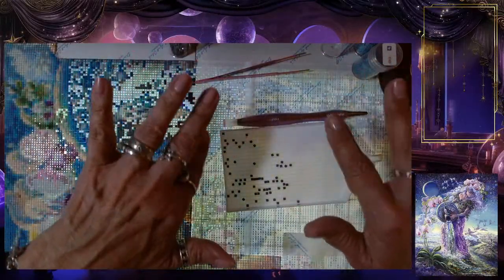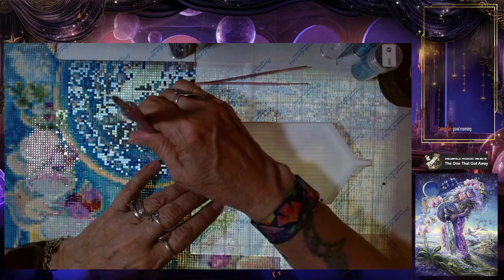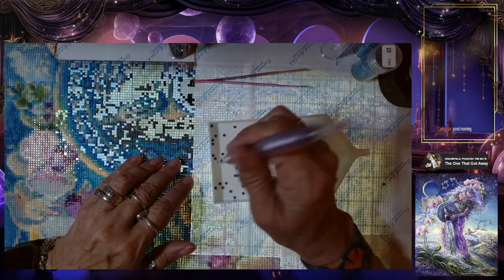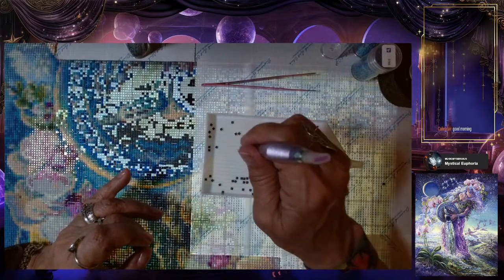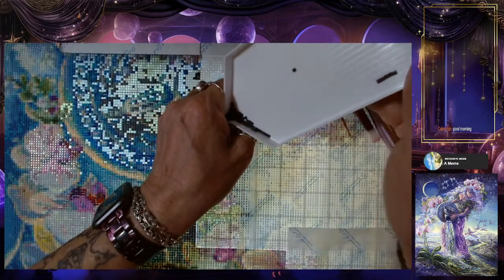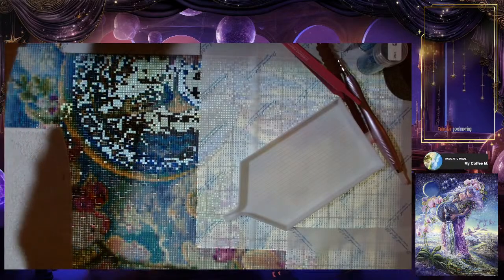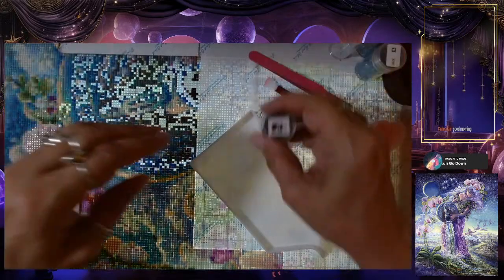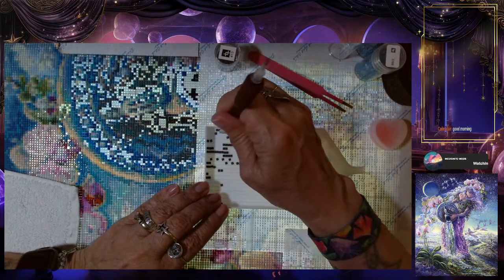Diamond Painting - getting back to Aquarius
Doing more work on Aquarius by Josephine Wall.

The Celestial Realms channel is hosted by Caileadair and features live and recorded videos on diamond painting, cross stitch, and coloring.

I’d love it if you said hi in the comments, let me know if you have any questions, & share anything you’d like to see on my channel.

Caileadair